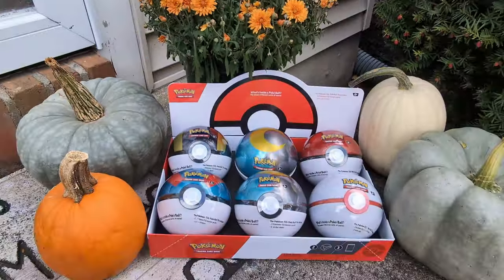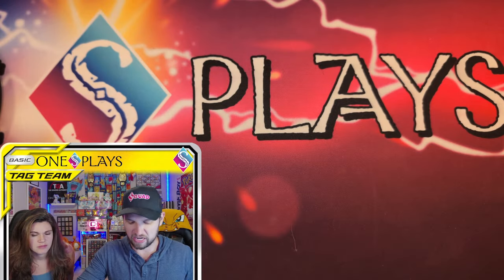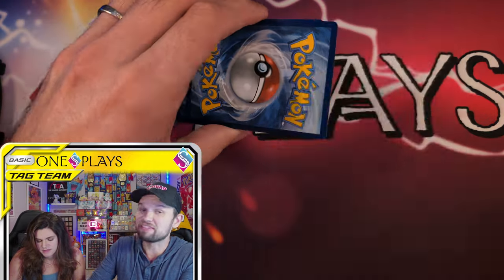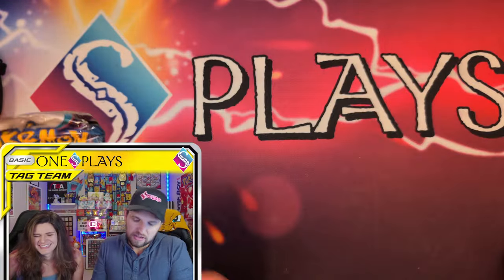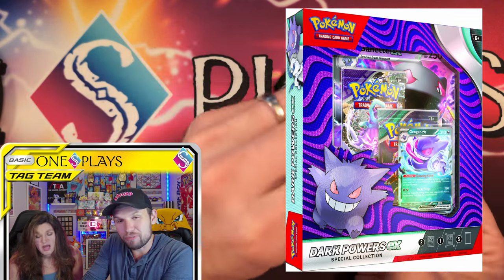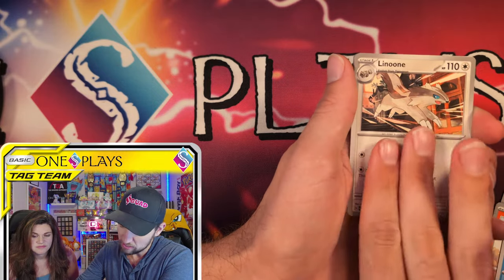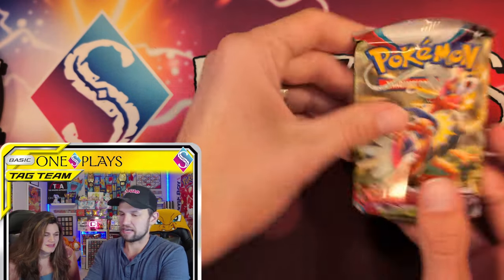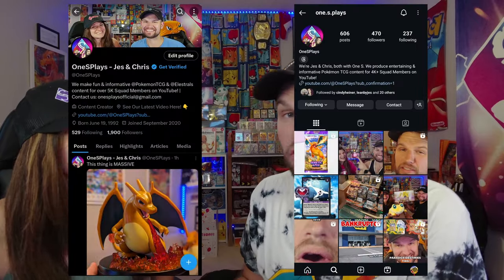What's Inside The Fall 2024 Poke Ball Tins? (A24 Poke Ball Tins)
Here's what's inside the Pokemon TCG Fall 2024 Poke Ball tins! The A24 Poke Ball tins include the new Moon Ball tin, Ultra Ball tin, Great Ball tin, Premier Ball tin, and Poke Ball tin!

➡️ Think you can pull better cards from your A24 Poke Ball tins?